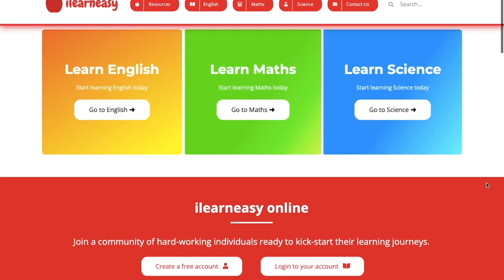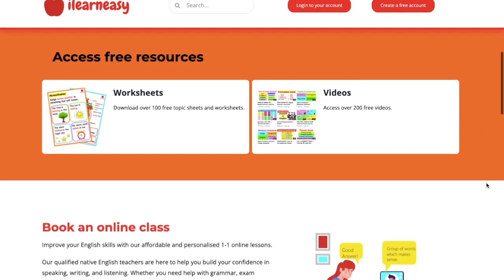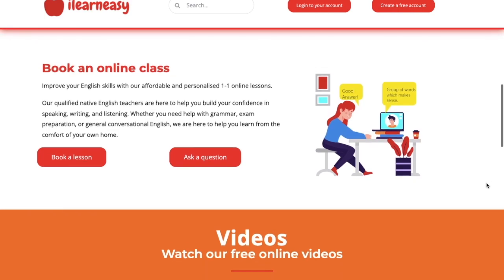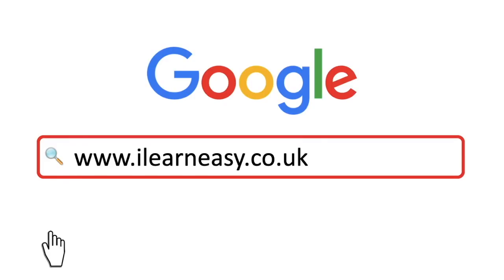Lungs anatomy & function🤔 | Easy science learning video